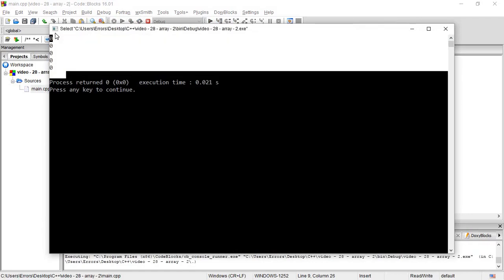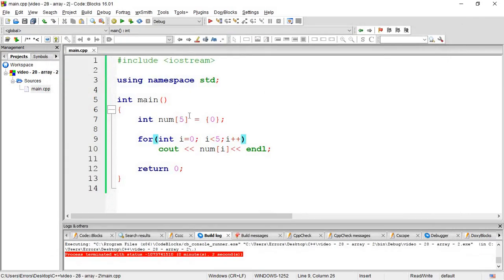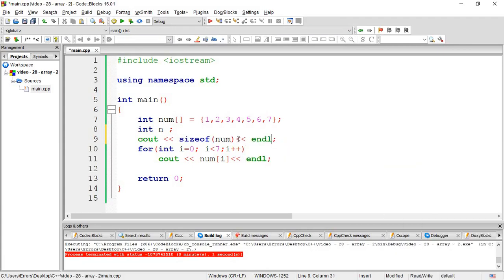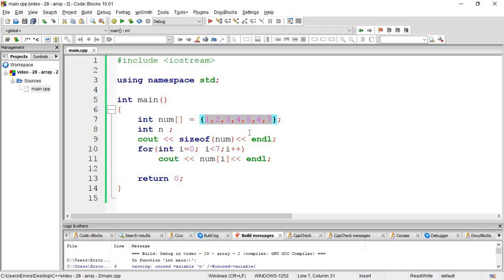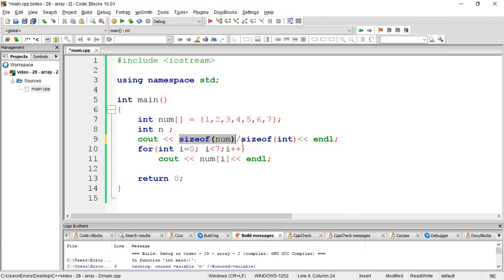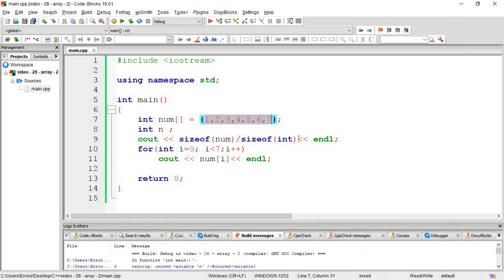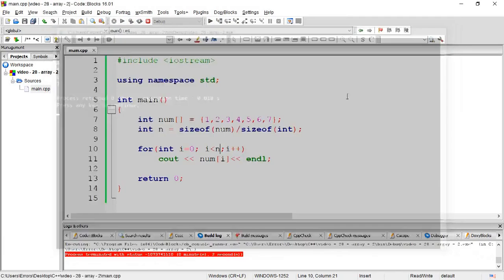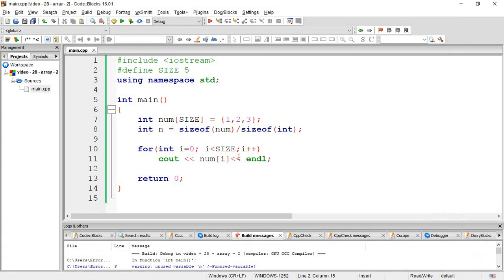C++ - 28 - Array - 2 ( Myanmar - ျမန္မာ )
Download Code : Uploading...